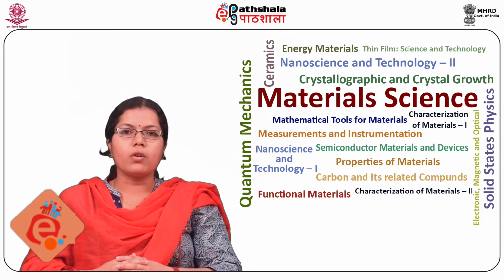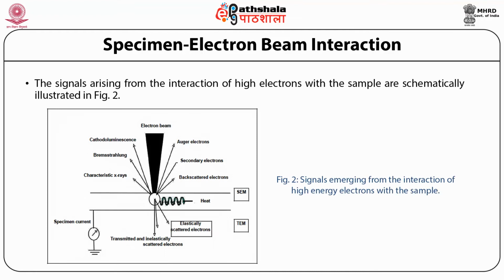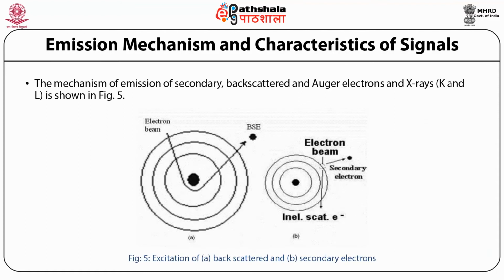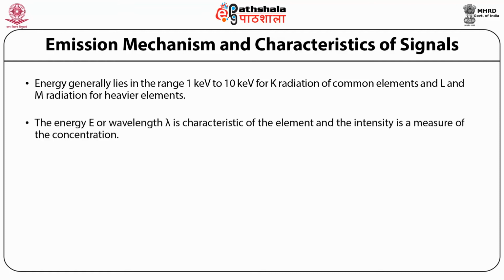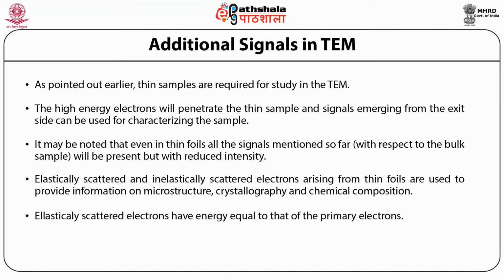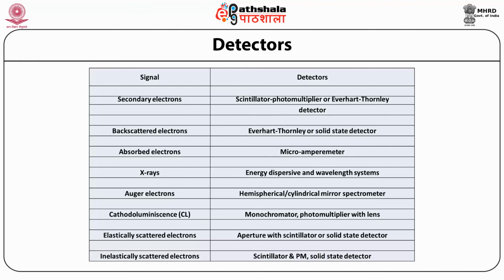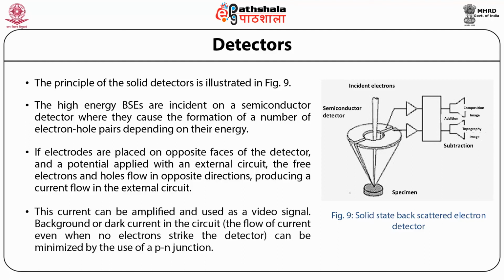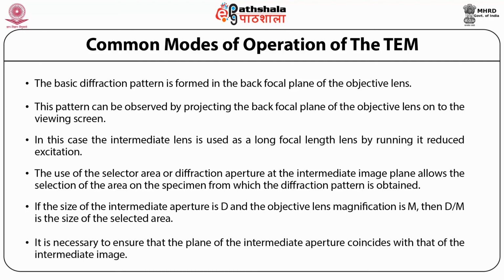Materials Science P04 M28 Electron Beam interaction with Materials